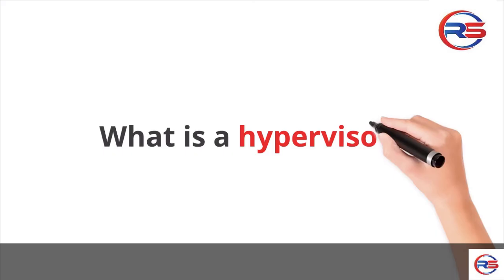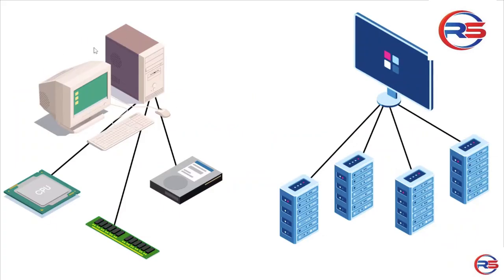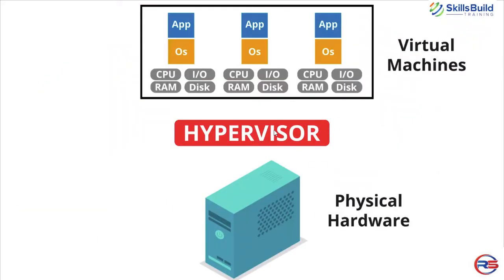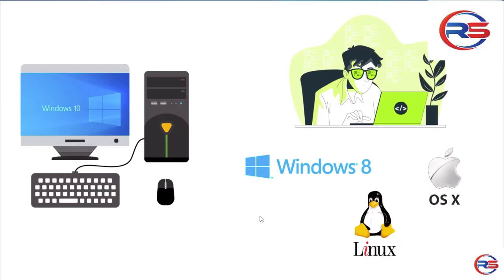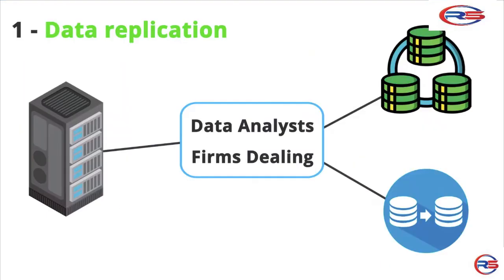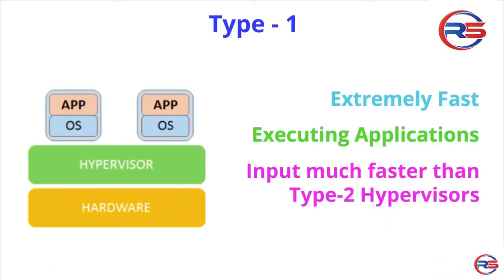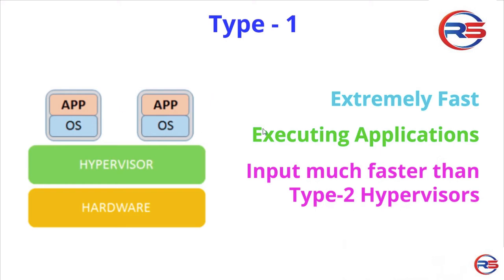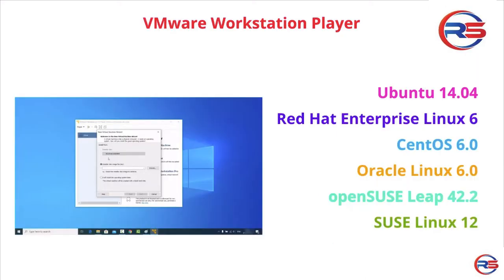What is hypervisor? Types of hypervisor.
A hypervisor, also known as a virtual machine monitor (VMM), is a software or firmware that enables multiple operating systems (OS) to run concurrently on a single physical host machine. It abstracts the underlying hardware resources and creates virtual environments, called virtual machines (VMs), allowing them to share the physical resources efficiently.

Hypervisors are commonly used in server virtualization, where they play a crucial role in consolidating multiple servers onto a single physical machine, thus optimizing resource utilization, reducing costs, and simplifying management. They are also utilized in desktop virtualization and cloud computing environments.

There are two primary types of hypervisors:

Type 1 Hypervisor (Bare Metal Hypervisor):

Type 1 hypervisors run directly on the physical hardware of the host system without any underlying operating system.
They provide a layer of abstraction between the physical hardware and the virtual machines.
Since they operate at a lower level, they often offer better performance and efficiency compared to Type 2 hypervisors.
Examples of Type 1 hypervisors include VMware vSphere/ESXi, Microsoft Hyper-V (when installed on the bare metal), Xen, and KVM (Kernel-based Virtual Machine).
Type 2 Hypervisor (Hosted Hypervisor):

Type 2 hypervisors run on top of a conventional operating system, which is installed on the physical hardware.
They leverage the host operating system's device drivers and resource management capabilities.
While they are easier to install and configure, they may introduce additional overhead and slightly reduced performance compared to Type 1 hypervisors.
Type 2 hypervisors are often used for development, testing, and desktop virtualization scenarios.
Examples of Type 2 hypervisors include VMware Workstation, Oracle VirtualBox, and Microsoft Virtual PC.
Additionally, hypervisors can further be classified based on their architecture and deployment models: